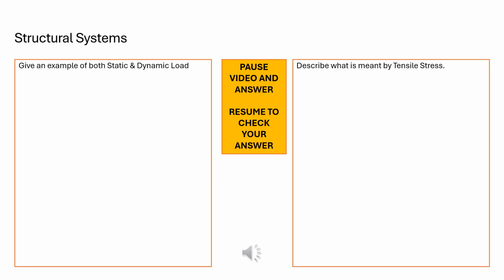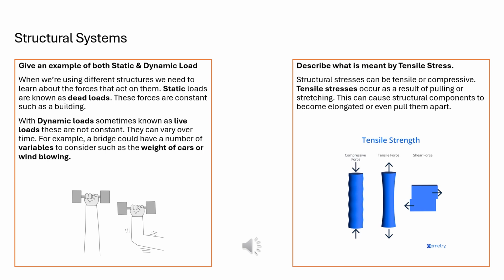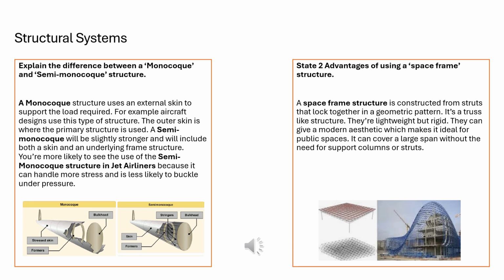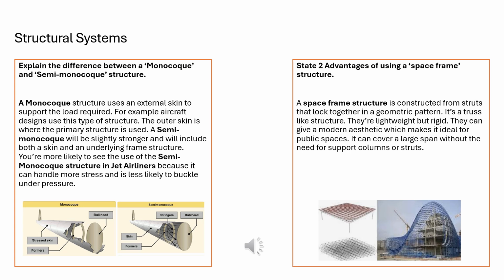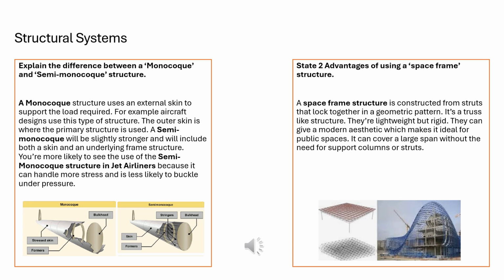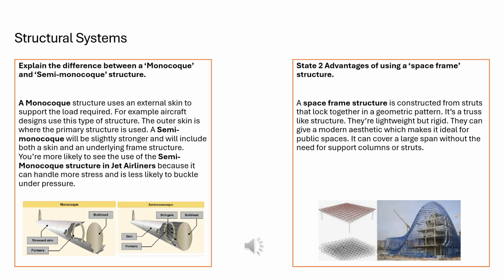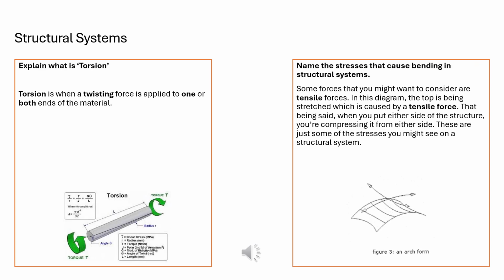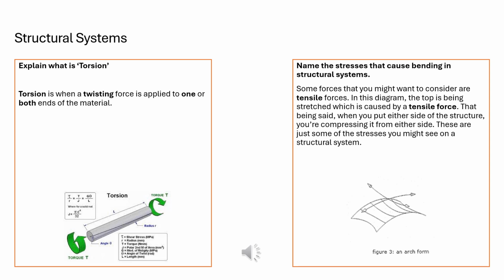GCSE AQA Engineering – Revision – Structural Systems - (Video 7)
This video will look at structural systems and thank you to Paul Braden who provided a revision resource which I've used as the base to help some of my own students with their revision.